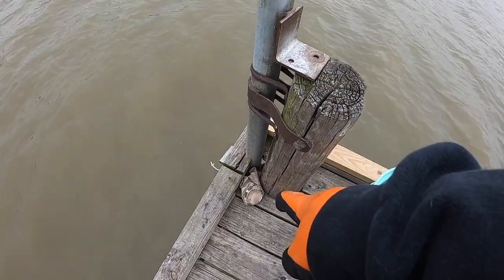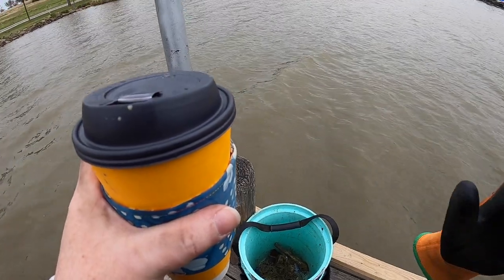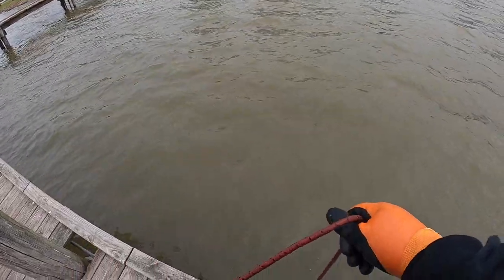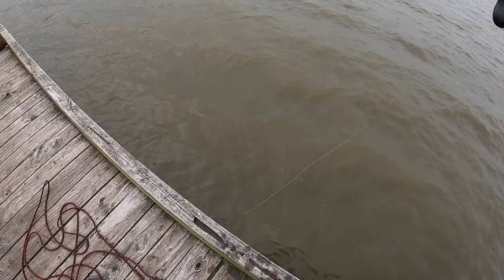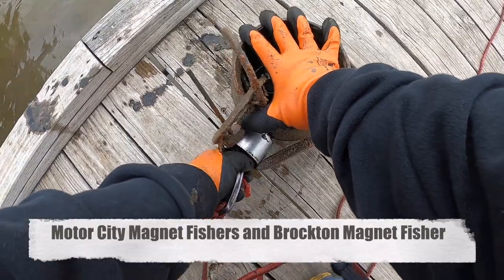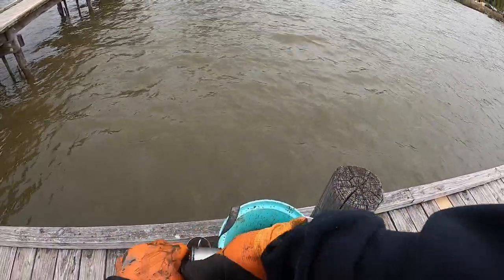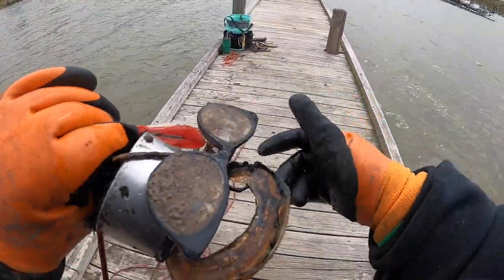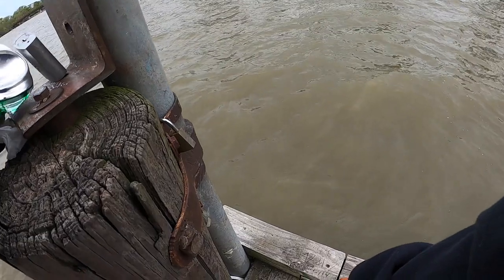Boil Boil Toil and TROUBLE! Magnet Fishing Dallas TX!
Magnet fishing around Texas, cleaning the waters and having fun!

If you have questions about what we are using, let us know!

1400lb single sided
1500lb single sided
1200lb double sided
Most ropes are from Brute, we like the 8mm ropes.

~400-500 double sided I was given, not sure of brand, use it with hook as added weight
Turbo Jr - a found single sided magnet, not sure of brand or strength, but is very strong!
660lb Wukong double sided, double rig

Chopolino (first magnet)
330lb double sided
use this as a retrieval magnet for when I get stuck!

Grappling Hook

GoPro Hero 5 & 8 and Final Cut Pro software